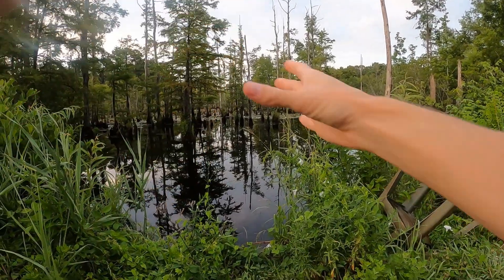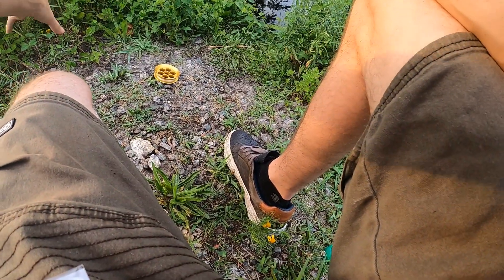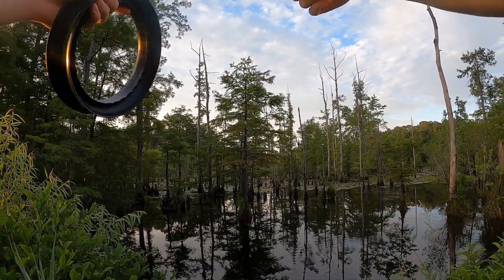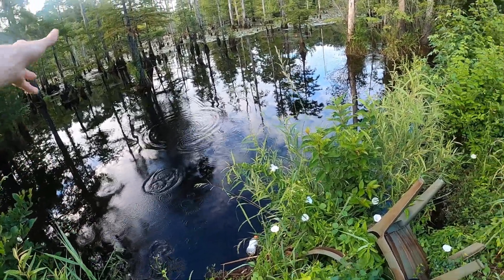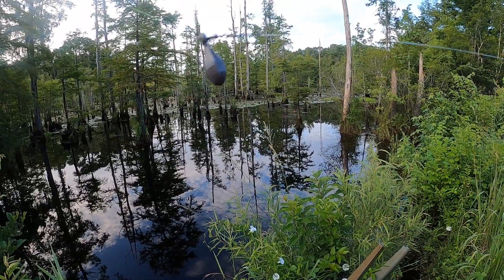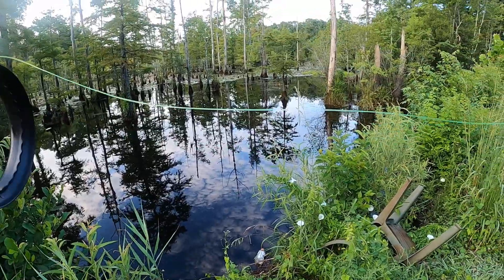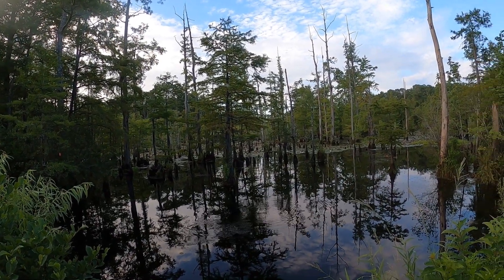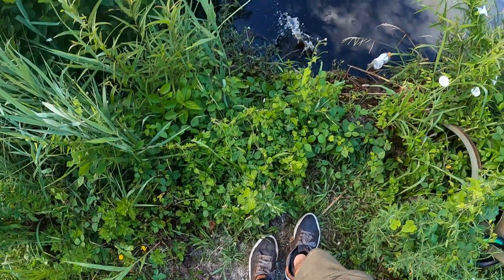Heartbreak at the Swamp Tenkara and Handline Fishing With Worms and Cutbait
Lost prolly the biggest bass ive ever hooked on tenkara and just had a rough trip in general enjoy my frustrations lol